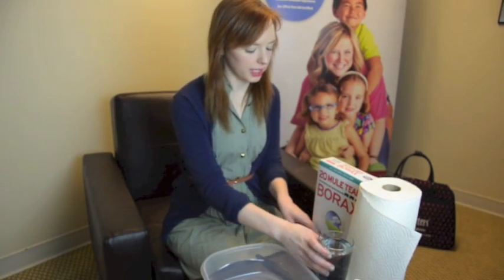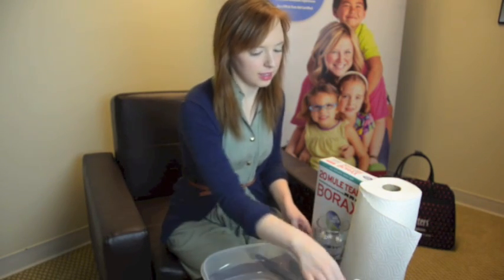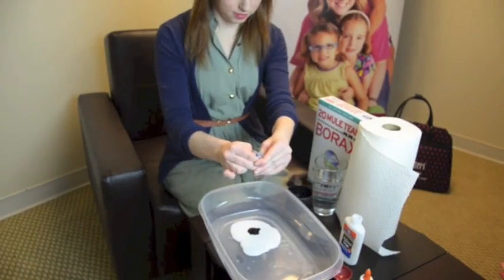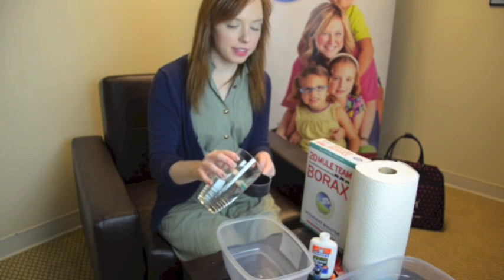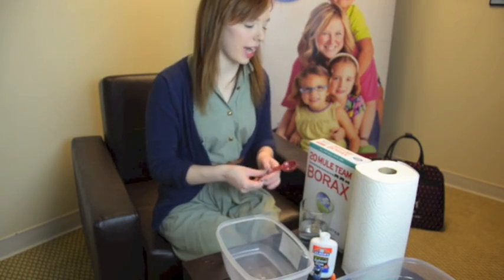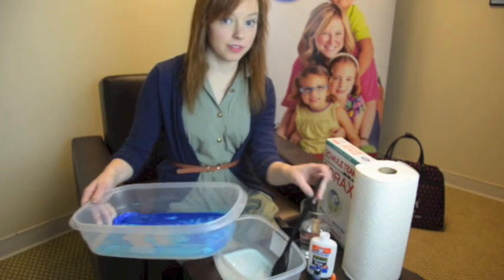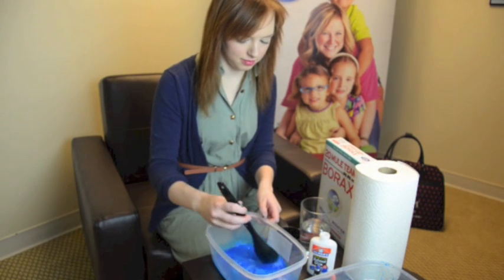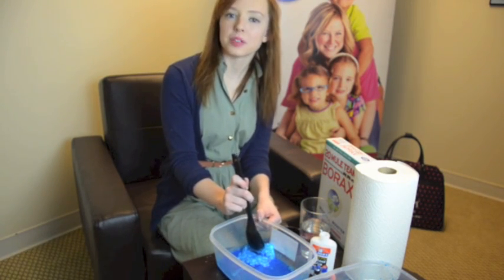Learn How To Make GAK With SeekingSitters!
Bailey, of SeekingSitters, shares the easy how-to steps to make GAK!
This super fun, and super easy craft is sure to delight kids of all ages!
For this Craft you will need the following ingredients:
1 Tablespoon of Borax (you can find Borax in the laundry section of your local grocer)    Water
1 4oz bottle of glue
Food coloring
Zip lock bags
2 large bowls you don't mind getting messy
(optional) plastic gloves (food coloring may stain hands!

We highly recommend that children play with GAK in a designated area, as Gak may stain carpet or furniture! You can use paint instead of food coloring if you are worried about stains!